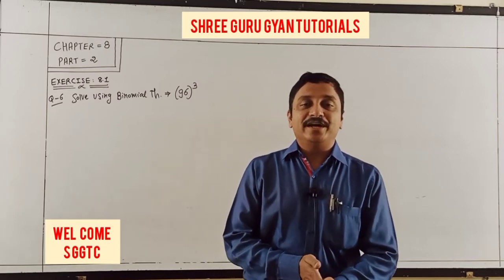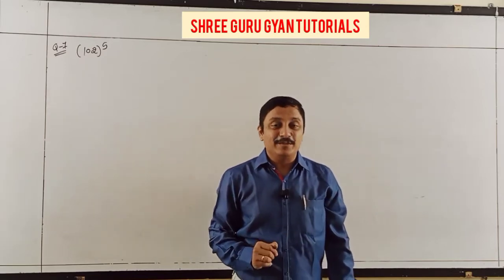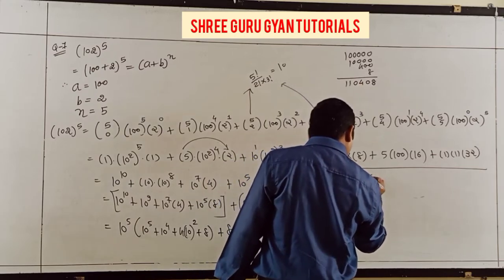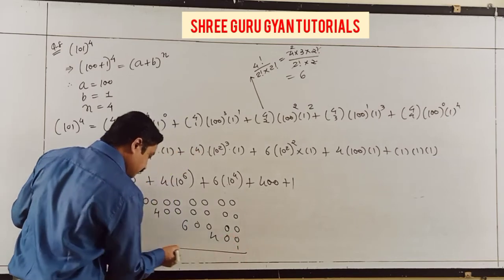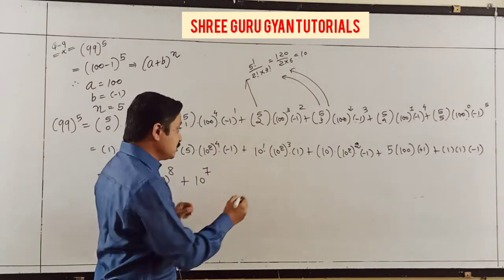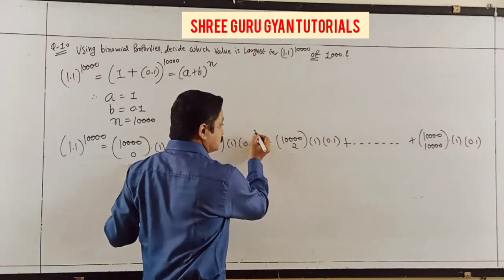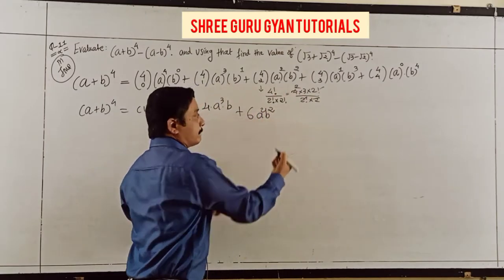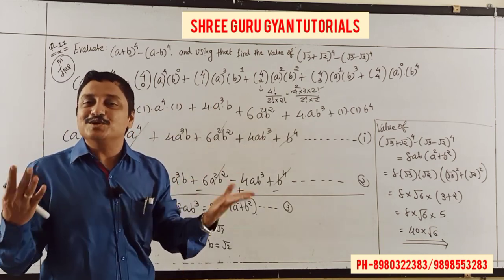MATHS EM 11TH CHAPTER 8 PART 2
EXERCISE -  8.1  ( Q - 6,7,8,9,10,11)